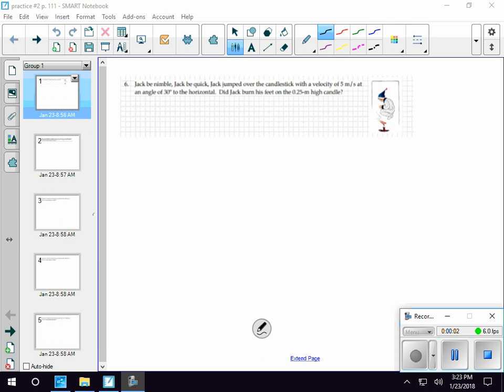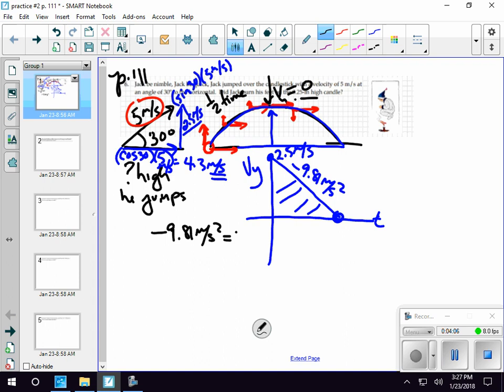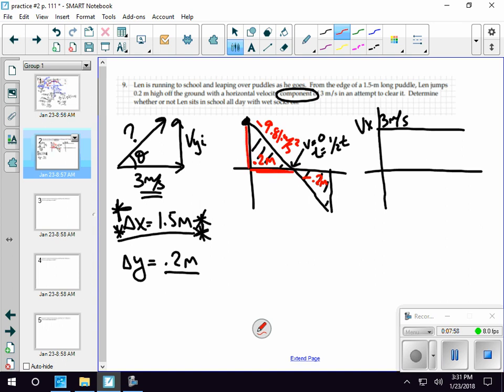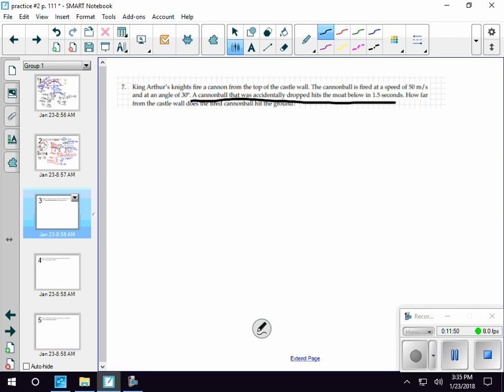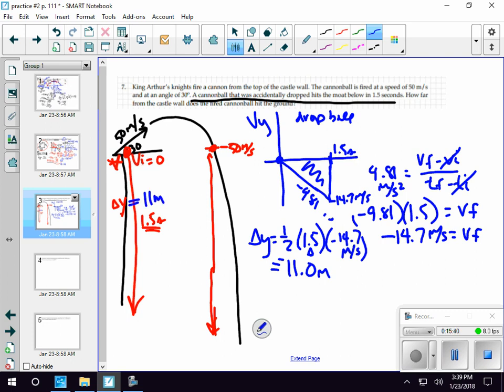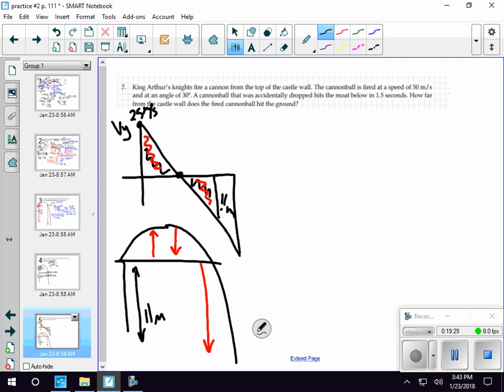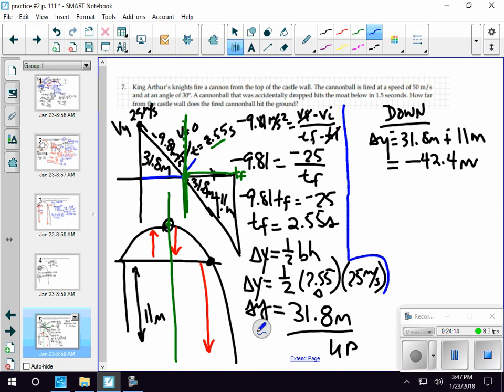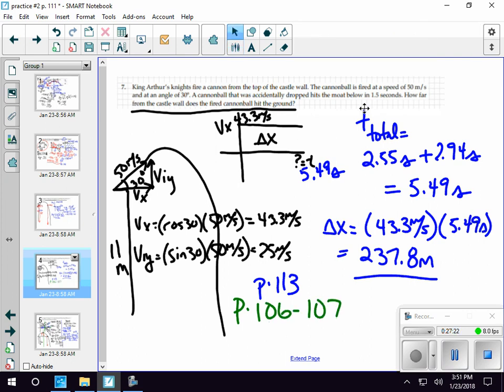Angled Projectile Practice: #2, p.111 in workbook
An overview of how to solve the in-class practice questions.